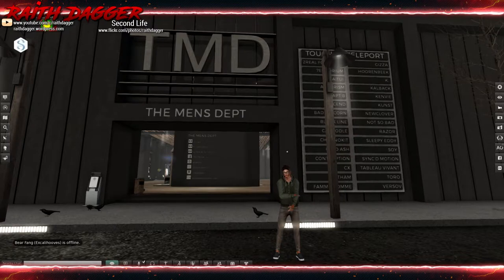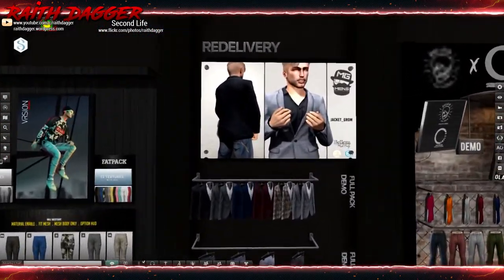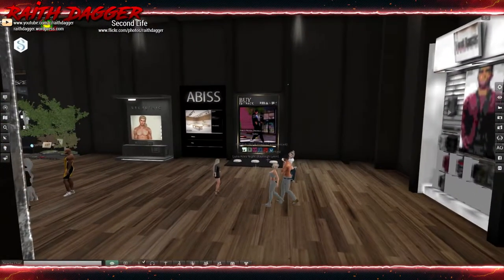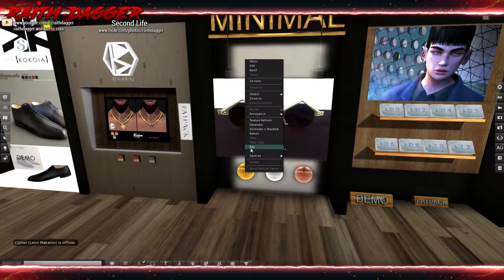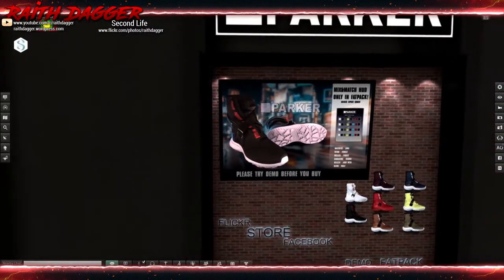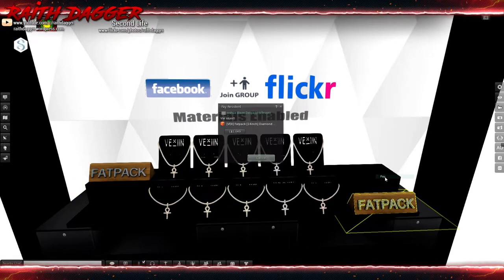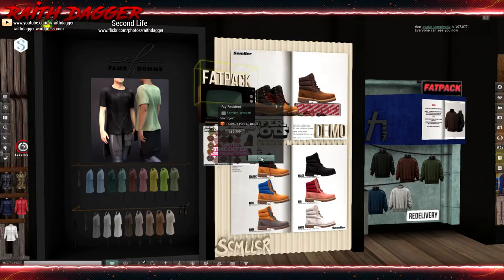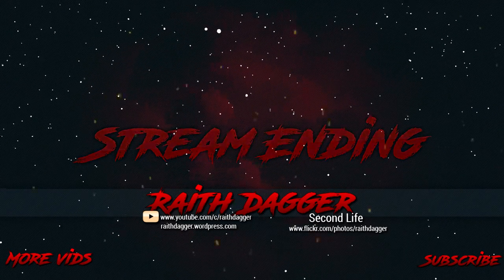TMD Feb 2018 ~ Second Life ~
The Men's Department is back for February! Opened on the 5th and closes the 28th!